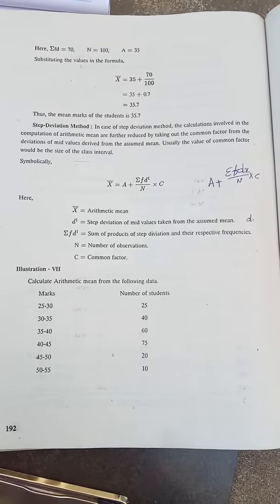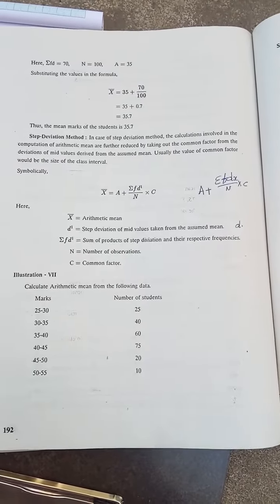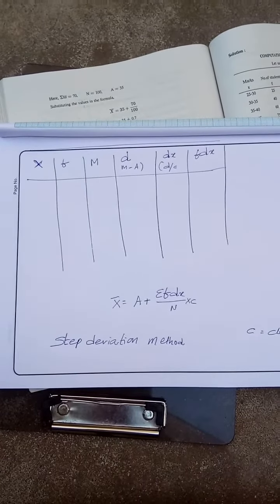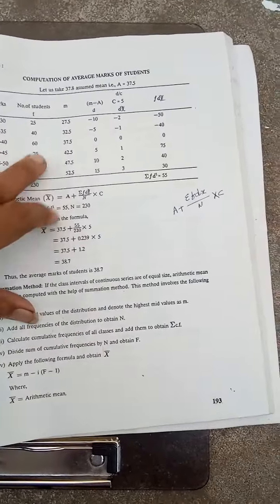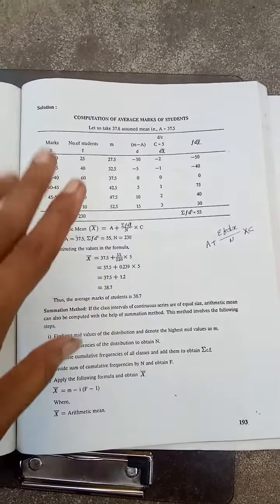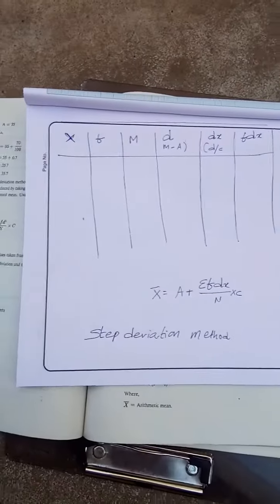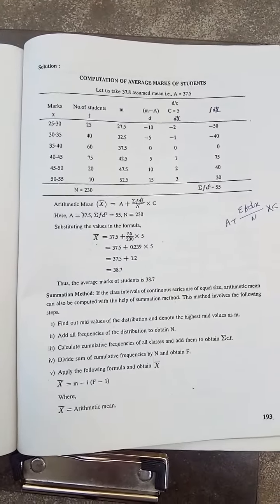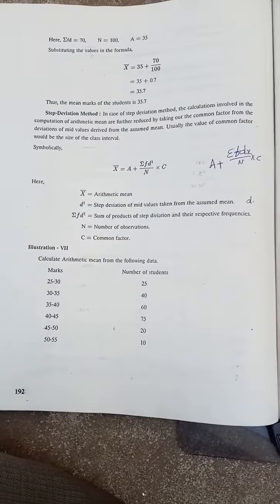Step deviation method in continous series business statistics...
babu sir explained step deviation method in continous series